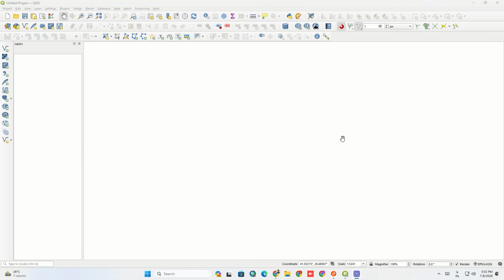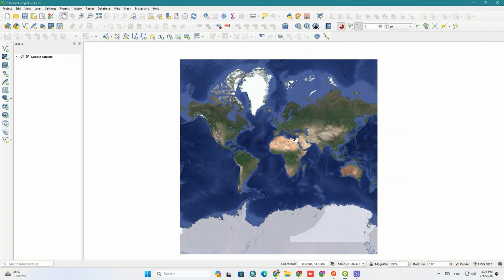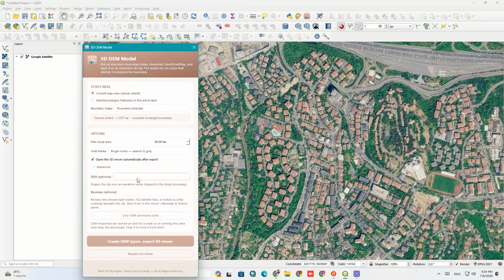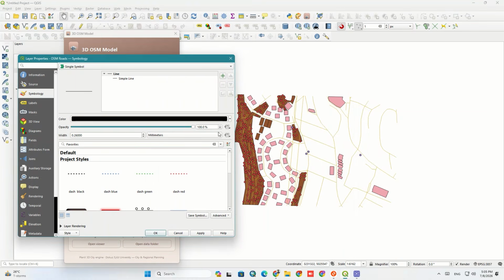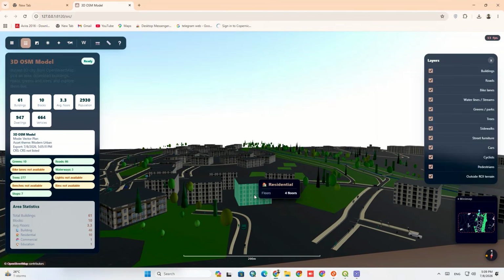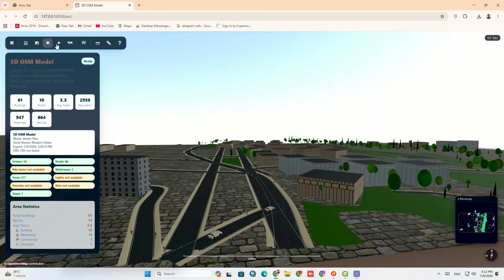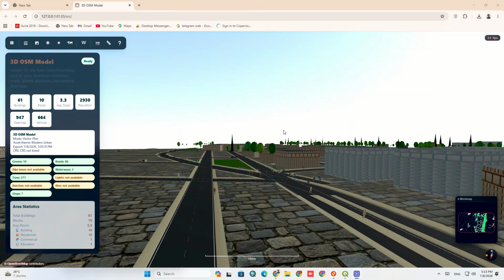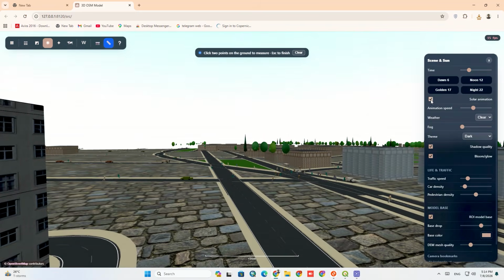Turn Any City Into a Stunning 3D Model With This Free QGIS Plugin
Learn how to transform OpenStreetMap (OSM) data into a stunning, interactive 3D city environment using the powerful 3D OSM plugin in QGIS!

In this step-by-step tutorial, we cover everything you need to know to get started with the 3D OSM plugin, including:

✅ How to install the 3D OSM plugin in QGIS
✅ Adding a basemap using the QuickMapServices plugin
✅ Choosing between Current Map View, Selected Polygon, and Map Study Area options
✅ Creating OSM layers and exporting your 3D viewer
✅ Navigating the 3D environment (pan, zoom, rotate)
✅ Managing layers with the Layer Dock panel
✅ Customizing building and feature styles
✅ Using Model Studio to assign custom 3D models to categories
✅ Changing basemaps and textures
✅ Activating Walk Mode for a realistic ground-level view
✅ Taking screenshots directly from the 3D scene
✅ Measuring distances between points
✅ Adjusting Scene & Sun settings — time of day, sun angle, weather (sunny, rainy, snowy), fog, traffic density, and pedestrian density

Whether you're into 3D modeling, GIS, or geospatial data visualization, this tutorial will help you build detailed, realistic 3D city scenes straight from OpenStreetMap data — all within QGIS.